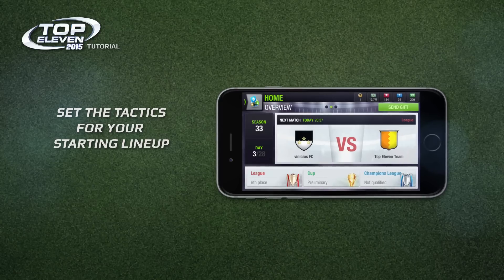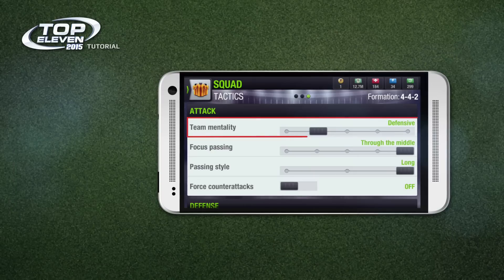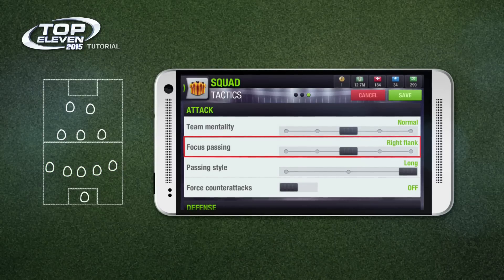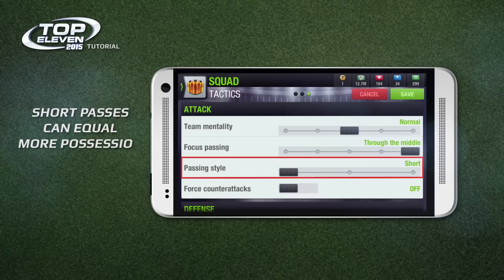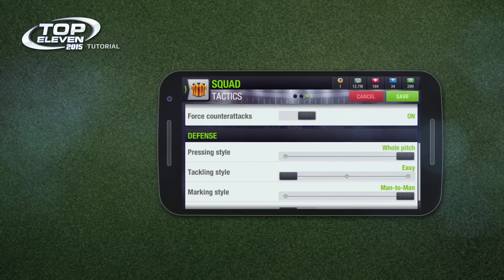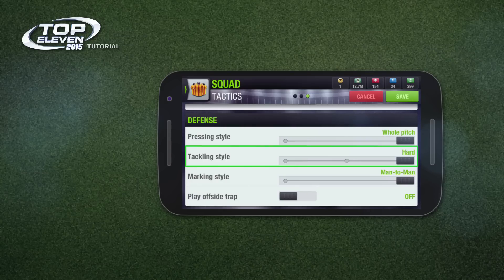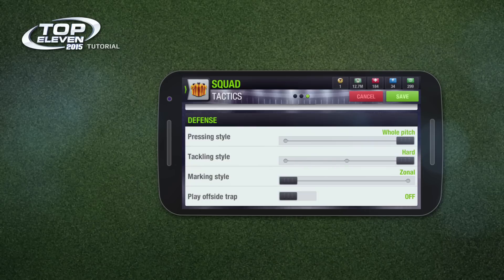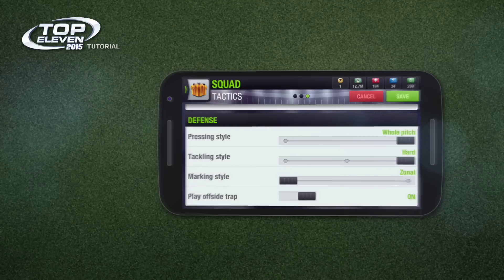Master your Tactics | Top Eleven Tutorial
Hello, and welcome to the Top Eleven 2015 tactics tutorial.

Once you have selected your team and formation, the next important step is to set tactics that best suit your starting line-up.

To edit your tactics, select the squad menu and swipe left to the third tab. Here you will see your tactics divided into Attack and Defence.

Each feature has a bar of options which will change the playing style and tactical approach of your team.

The team mentality dictates the general tactical approach of your team. For example, if you have a strong defence you might want to select a defensive approach.

Focus passing affects the areas of the pitch through which you will attack. For example, if you are playing with a three-man central midfield and your opponent only has one or two CMs, you might want to play through the middle. It all depends on your tactical understanding and preferences.

Passing style affects how your team passes the ball. If you have a strong midfield you might want to keep possession and play short passes. The choice is yours!

Force counter attacks is an option that affects both your team’s attacking and defensive style. Your team will sit back and defend when they don’t have the ball, and once your team wins possession it will quickly break and attack.

There are four defensive tactics for you to consider.

Pressing style decides how far up the pitch your team will press when your team does not have the ball.

Tackling style influences how hard your team puts in tackles. Be careful though, if you select the ‘hard’ option your team will tackle harder but your players are also more likely to get a booking.

Marking style influences how your team marks. Man marking means they will mark the opposite member of the opposition, zonal marking means that your players will mark any players that come into their positional zone.

Play offside traps: This affects your defensive tactics. Your defence will play a high-line up the pitch and push up when a pass from the opposition is made to place the running attackers into an offside position.

Prepare for your next fixture, edit those tactics and be the best manager you can be,

Good luck, and be the best manager you can be!

Play Top Eleven; fulfill your destiny.